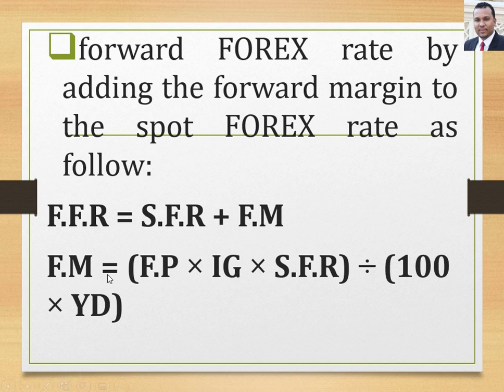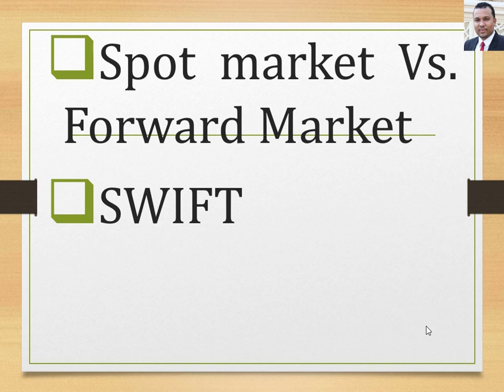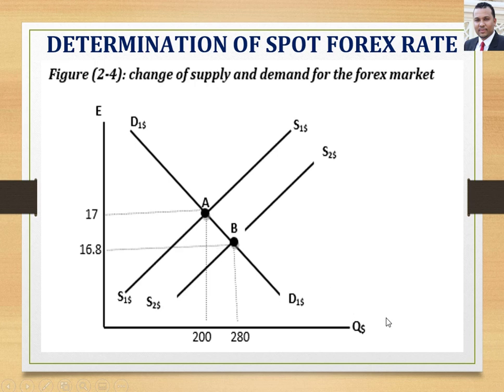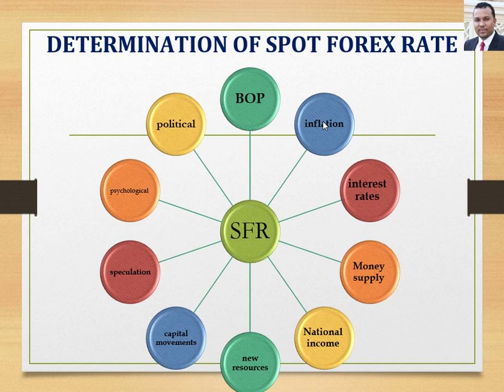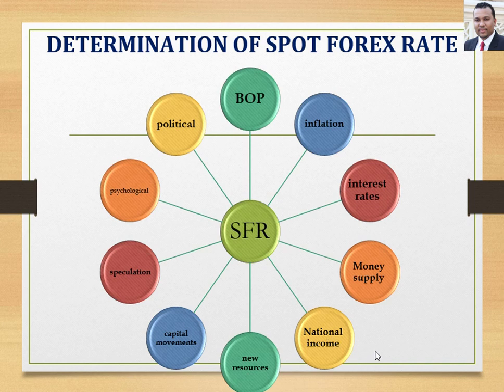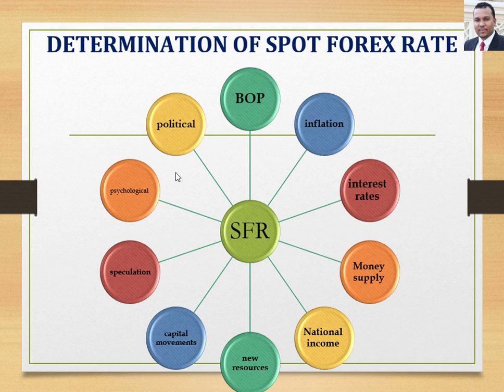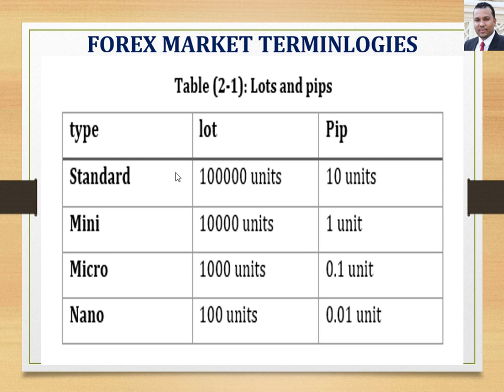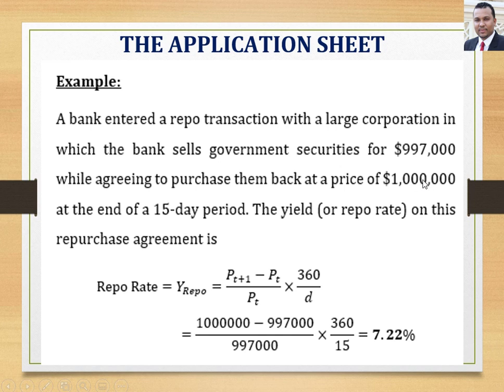Lecture 5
Retail Market - Forward FOREX rate - Repo